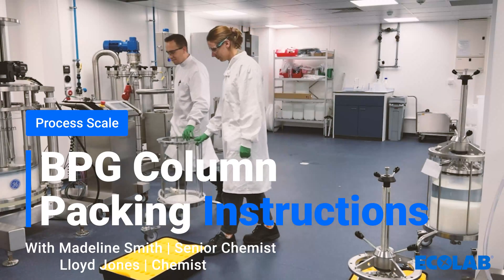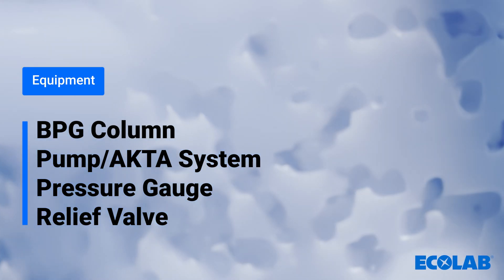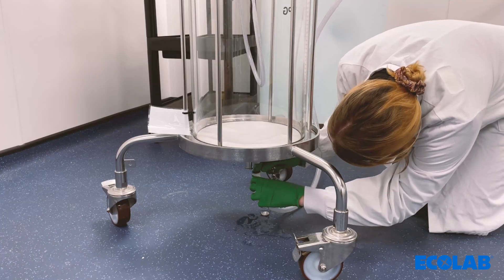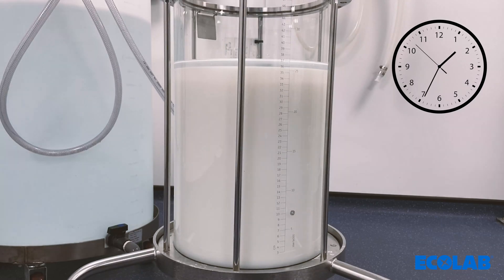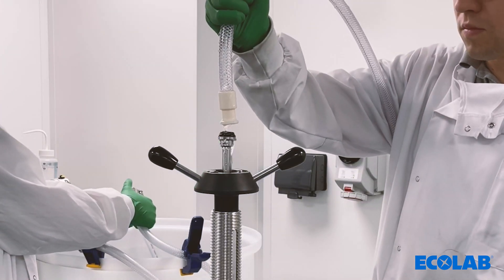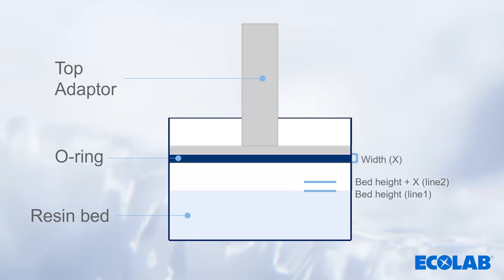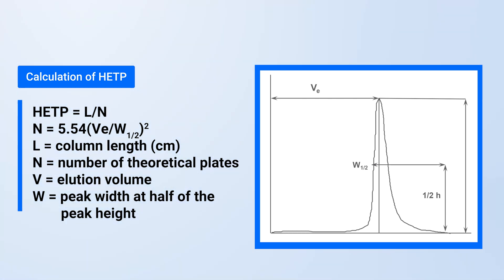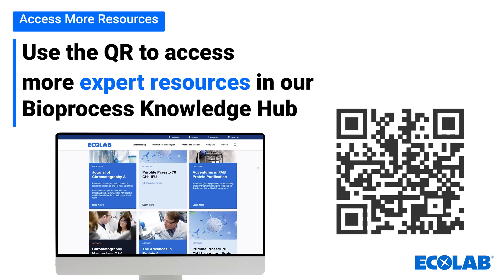Bioprocess Glass (BPG) Column Packing Step by Step Video Tutorial | Ecolab Life Sciences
Join Senior Scientists, Madeline Smith and Lloyd Jones from Ecolab Life Sciences as they demonstrate the proper technique for packing a Bioprocess Glass (BPG) chromatography column. In this instructional video, our expert presenters guide you through each crucial step of the process, ensuring optimal column performance for your purification needs.

Presenters
Maddie Smith, Senior Chemist
Lloyd Jones, Chemist

- Equipment preparation and column assembly
- Resin preparation and slurry transfer
- Packing process and flow rate control
- Column stabilization and equilibration
- Quality control tests (HETP and asymmetry)
- Sanitization, storage, and maintenance tips

Benefit from the expertise of Maddie and Lloyd as they share insights and best practices throughout the demonstration. This video is essential for laboratory technicians, bioprocess engineers, and researchers working with chromatography systems. By following these steps, you'll achieve consistent and efficient column packing, crucial for successful purification processes.

Introduction and Content, 0:00
Terminology, 0:51
Equipment Required, 1:40
Slurry Concentration Calculation, 1:56
Determination of Slurry Volume, 2:25
Determination of Slurry Volume for BPG, 2:53
Column Preparation, 3:12
Addition of Resin to the Column, 3:50
Mixing the Resin, 4:19
Installation of the Top Adaptor, 5:01
Securing the Top Adaptor, 5:42
Lowering the Adaptor, 6:13
Attaching Tubing, 6:48
Packing Pressure Setting, 7:22
Marking the Bed Height, 8:26
Lowering the Adaptor, 8:58
Column Efficiency Testing and Calculations, 9:48
Further Resources, 12:05